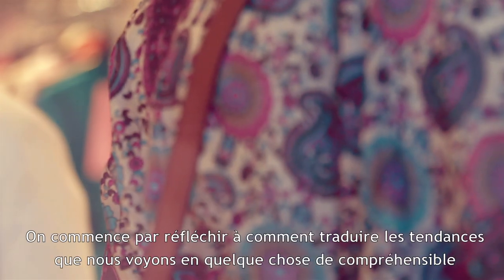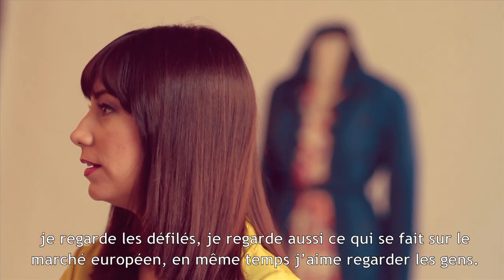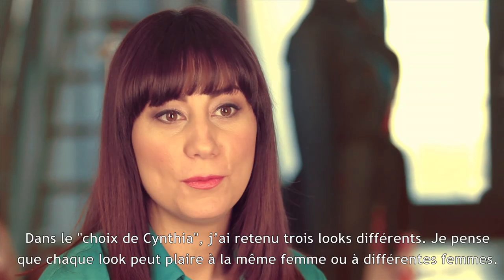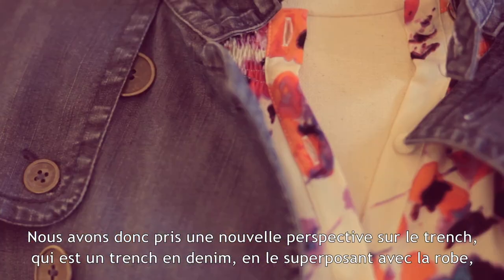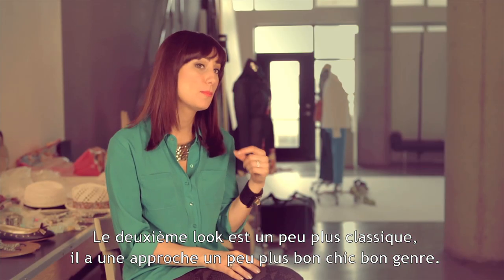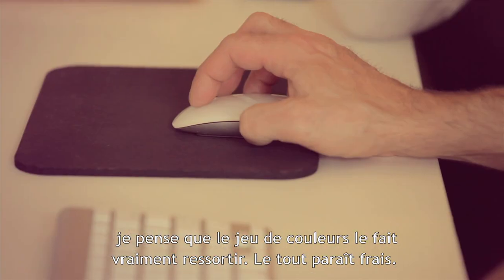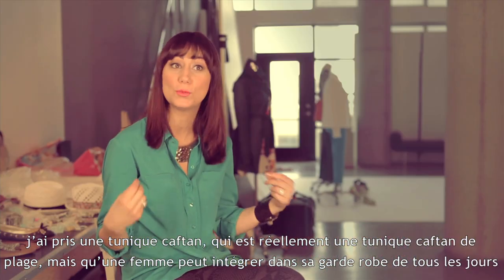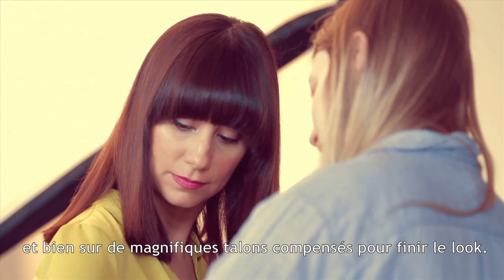revue VOICI - Printemps 2012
Voyez notre directrice des tendances de la mode féminine, Cynthia Florek, présenter les essentiels du Printemps de notre revue VOICI et expliquer comment avoir du look.